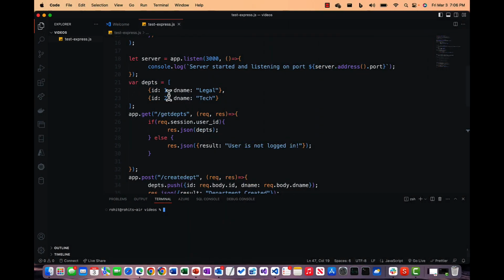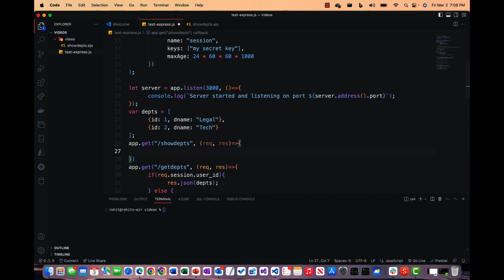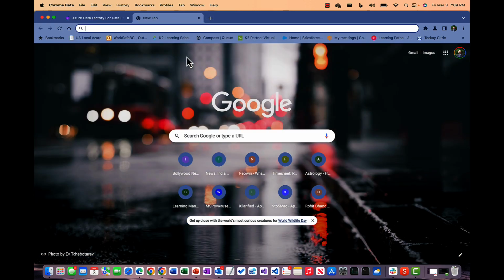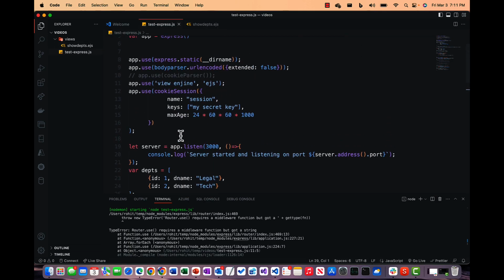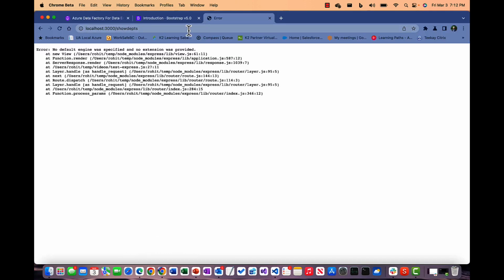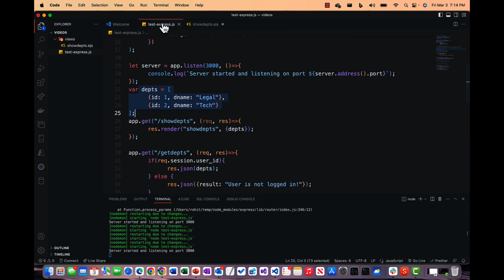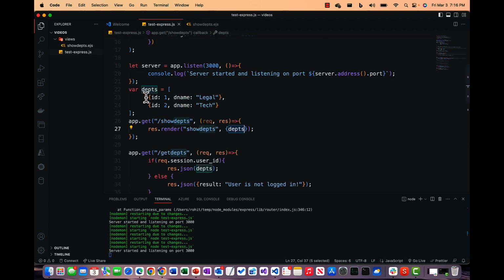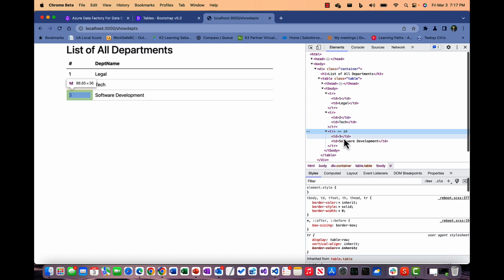Nodejs Express Server EJS Template Engine Part 4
This video explains how to use the EJS Template engine with the Express Server. The video demonstrates to setup the EJS Engine, create route, pass data to the View and displaying the data on the View with Bootstrap tables.